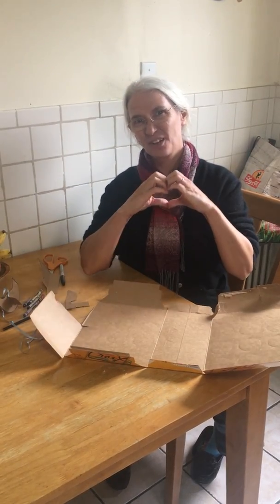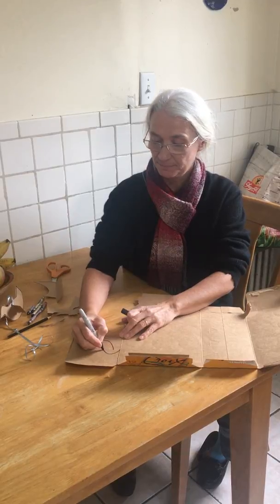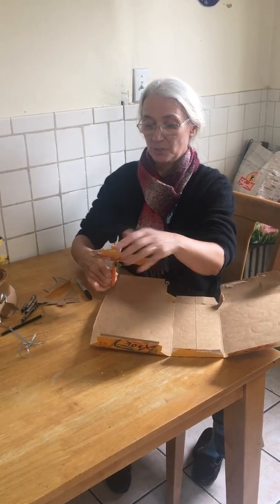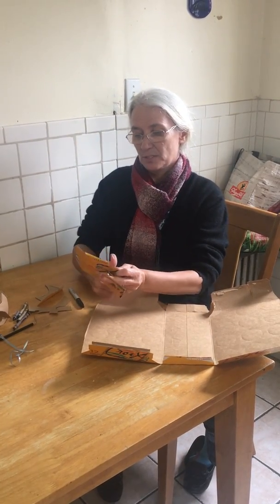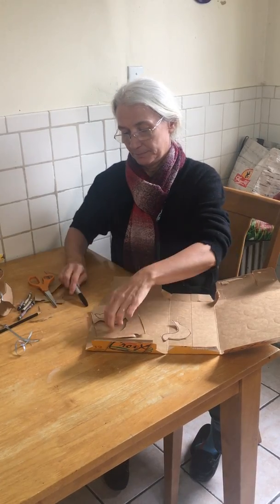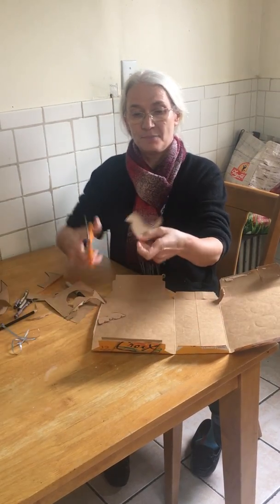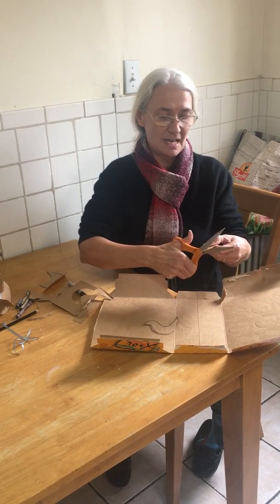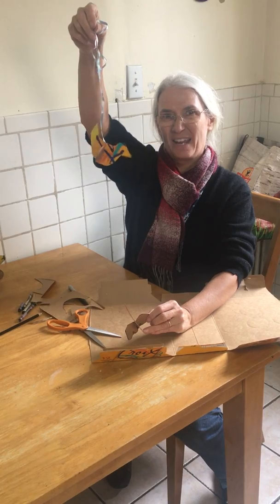Cardboard sculpture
A short introduction to creating cardboard sculpture